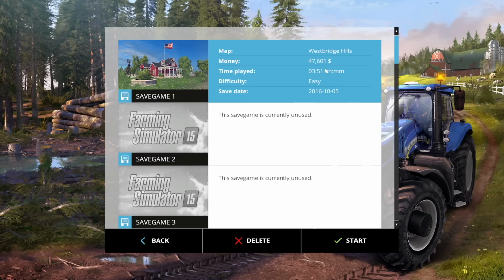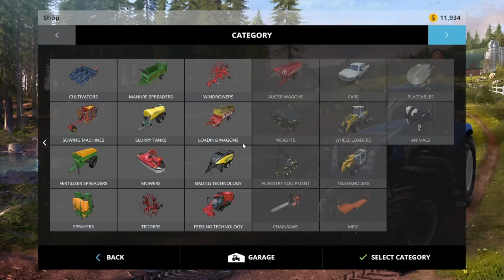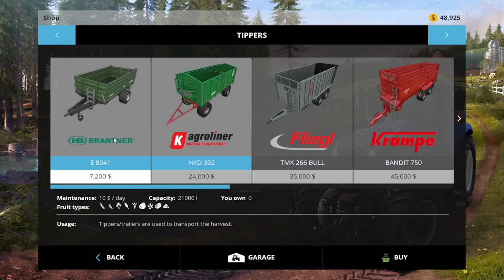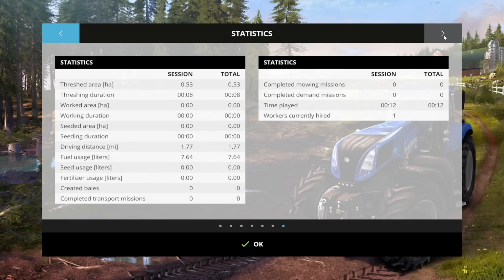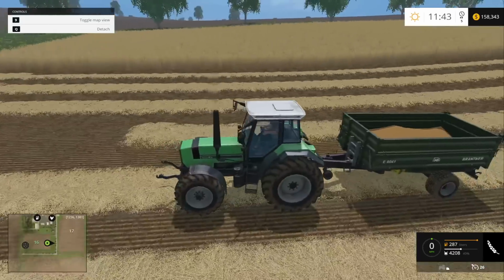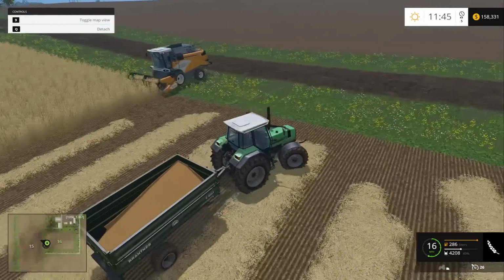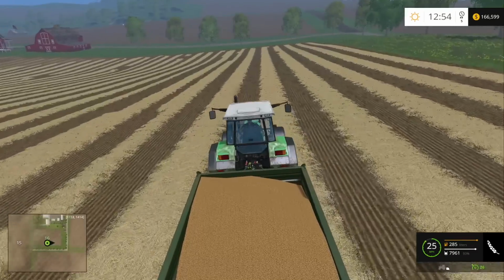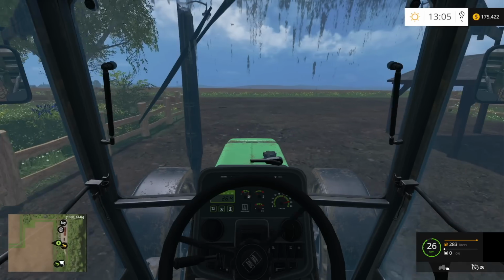Day 3 Playing Every Farm Sim in Order Until FS25 (Ep1 - FS15)